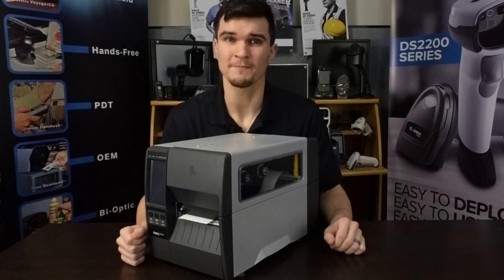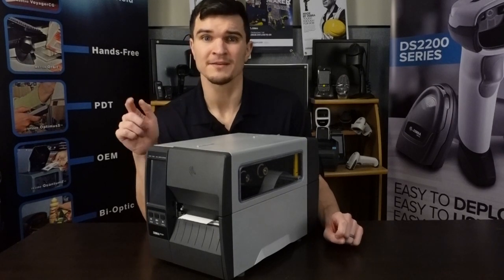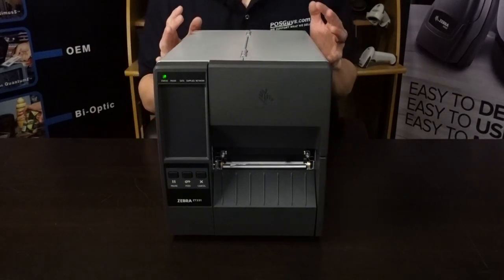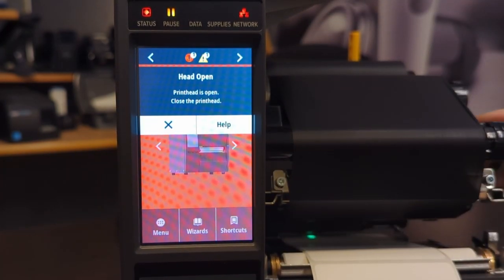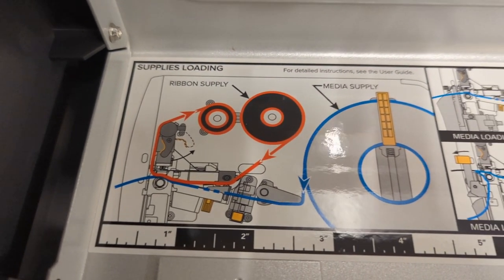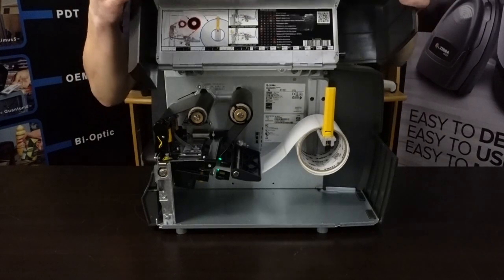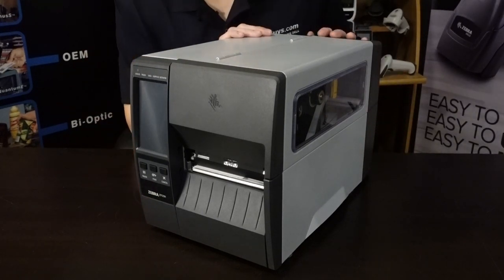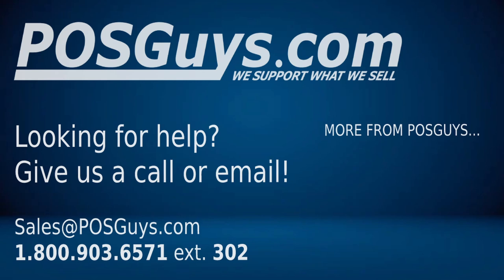Zebra's Most Affordable Industrial Printer With a Screen - Zebra ZT231 Product Review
The ZT231 is Zebra’s newest entry in their industrial line of barcode label printers. The most affordable industrial printer in Zebra's lineup, the printer offers reliable label printing with a user-friendly touchscreen interface ideal for most configuration and troubleshooting uses.

Ready to buy?

Want to learn more? View our Blog Post